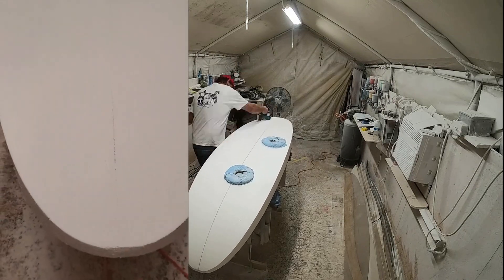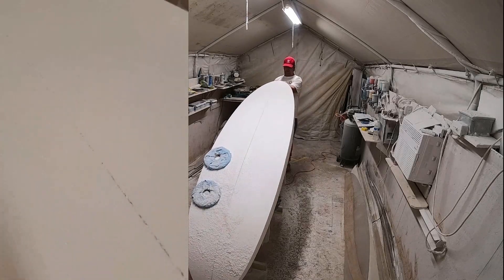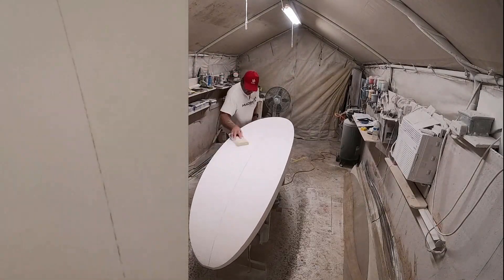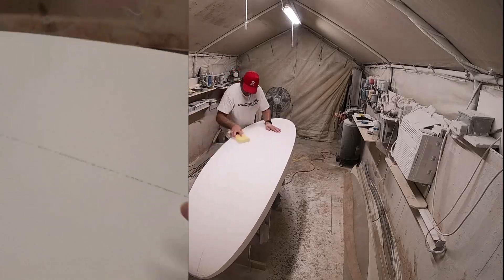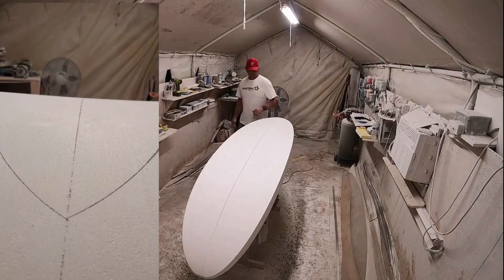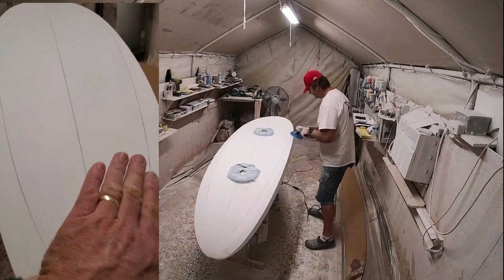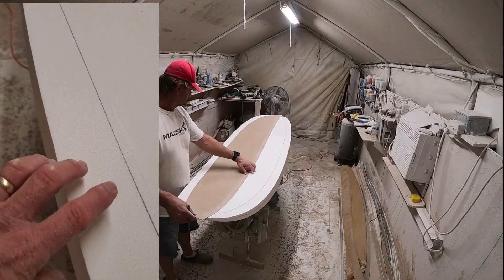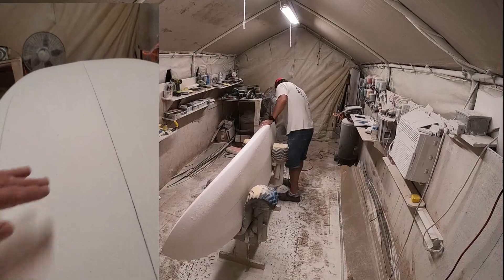Start Waveski Surfing: PART 2 of In the MACSKI shaping bay with Ian Macleod/shaping a Macski Dolphin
About this video: Part 2 of the shaping process of a MACSKI Dolphin. Ian Macleod from MACSKI USA opens the doors from his shaping bay and takes us along in the process of shaping a MACSKI Dolphin.
With pride I can announce the partnership between MACSKI and Start Waveski Surfing. And I'm so stoked to be riding a custom MACSKI waveski very soon!

-Start Waveski Surfing is powered by Aò PADDLESPORTS & SURF

-Start Waveski Surfing is powered by KALUA SOFTY @kaluasofty
Check out the new inflatable waveski: Kalua Softy
Perfect for beginners, fun for experienced and easy for travelling.

-Start Waveski Surfing is powered by MACSKI

-Start Waveski Surfing is powered by ORIXEN Screenprint Studio.
Find your SWS T-shirt and more on Facebook: @orixen and website orixen.es

More power by: Kayaksurf Portugal, Kanocentrum Arjan Bloem, Kayak Tribe Canarias
ABOUT START WAVESKI SURFING:
Discover waveski surfing together with me. Ontdek waveski surfing samen met mij.
On this channel I share experiences, information, tips to help fellow waveski surfers out . I live in Holland, where the waveski scene is small, so I have to figure out a lot by myself. I hope to get a lot of reactions with tips from other beginners as well as from experts.
I do these videos in English to reach a bigger audience, to help more fellow surfers and receive more tips and tricks.
KAYAK TRIBE CANARIAS: If you need a surfguide, accommodation, car hire, roof rack rental, kayak storage or any other service.
Lanzarote, Fuerteventura, Lobos, La Graciosa.
Waveski Worldwide:
More about waveski in Holland:
Dutch waveski surfers on Facebook:
Dutch Waveski Surfing hosted by Bas Visser
Waveski Riders hosted by Arjan Bloem